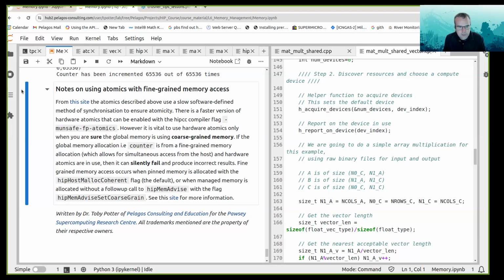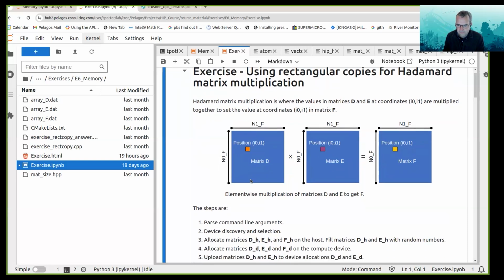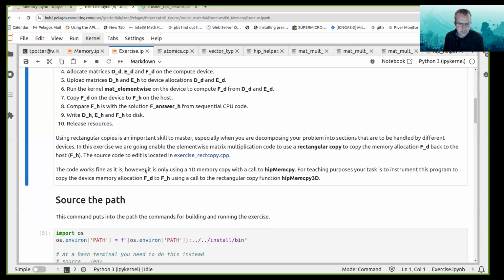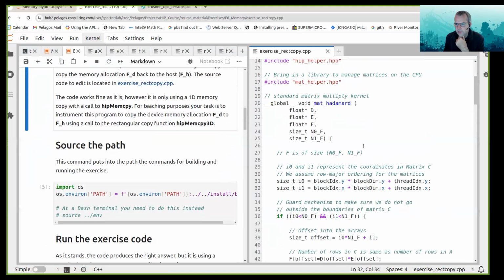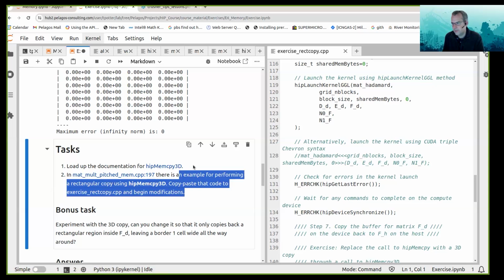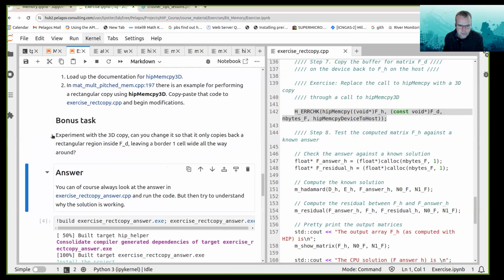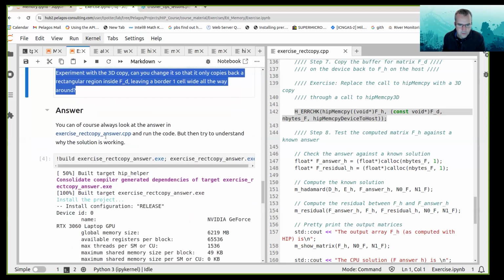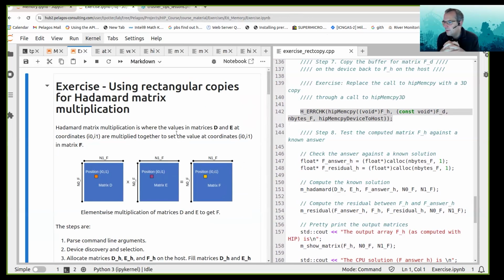Advanced HIP Workshop | Memory Management in HIP | Memory management exercise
This video covers the memory management exercise for the memory management lesson